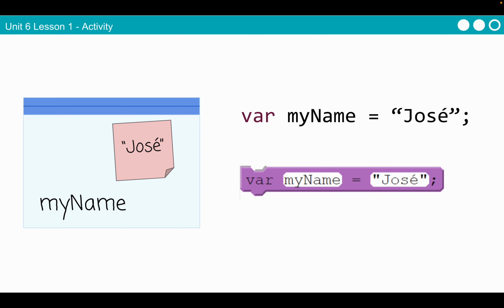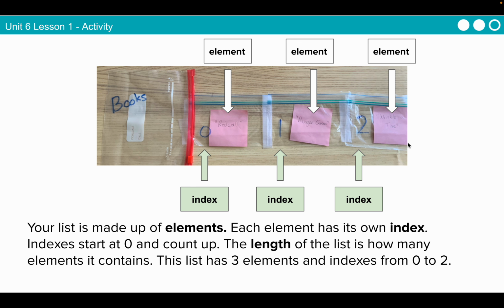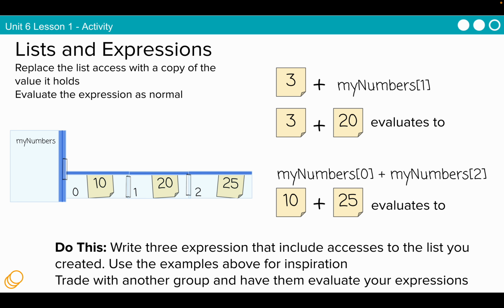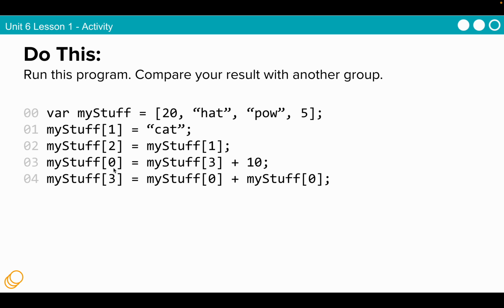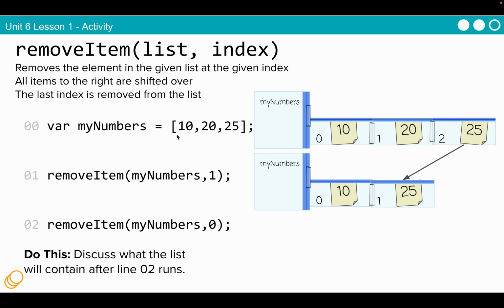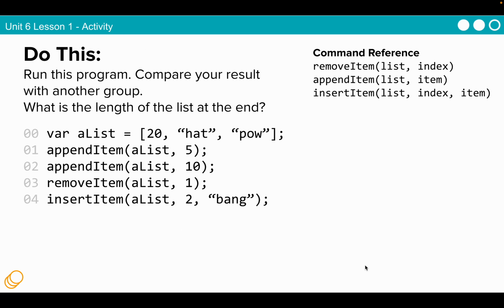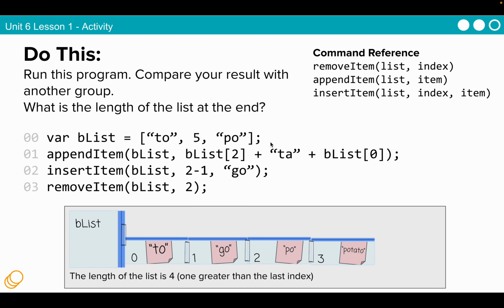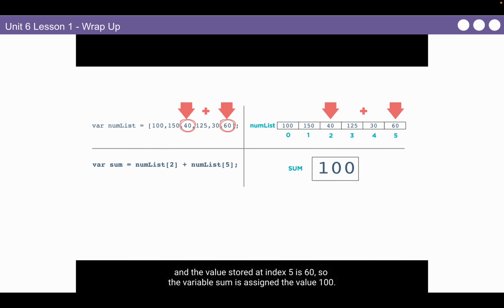AP CSP U6 L1 - Lists Explore